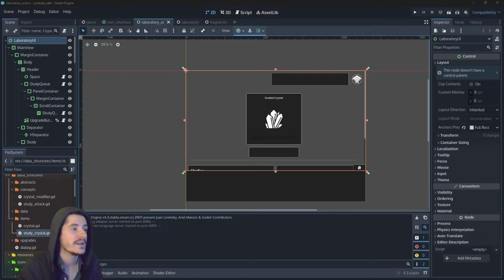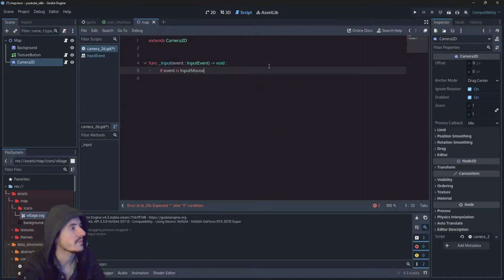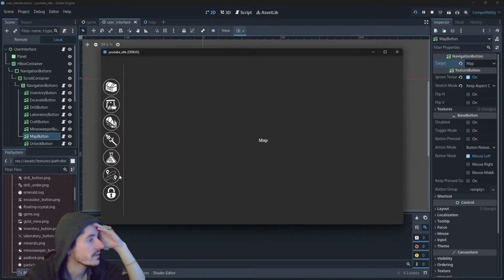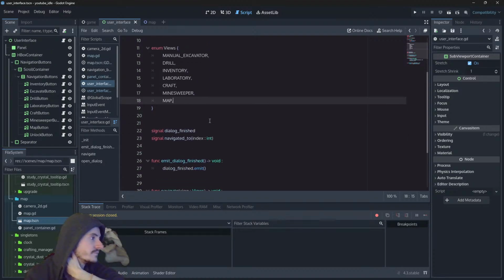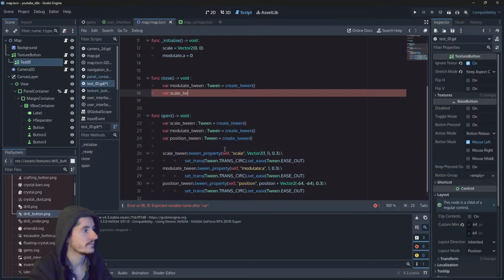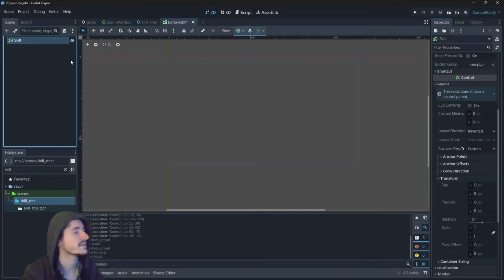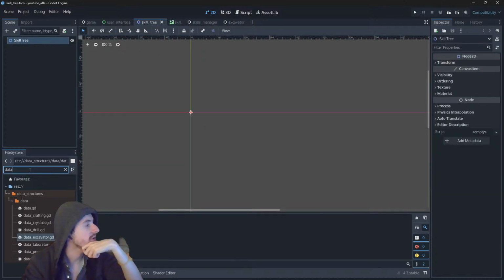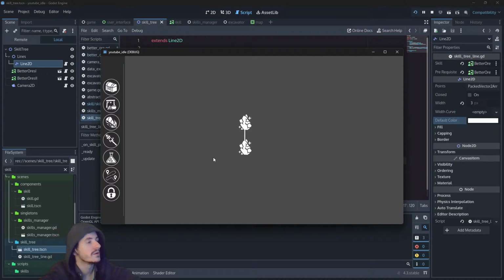Researching about Maps and Skill Trees - Idle Game Tutorial - Godot 4.3